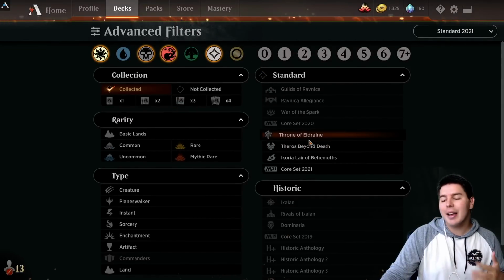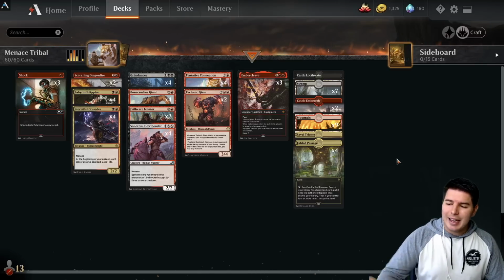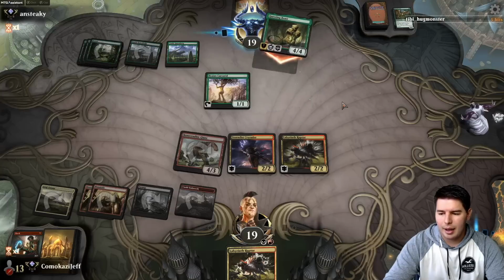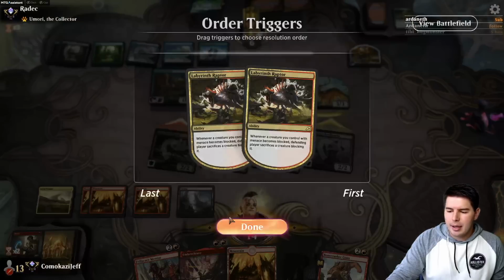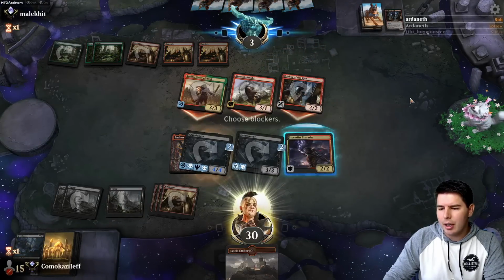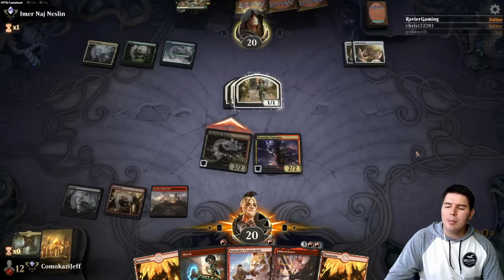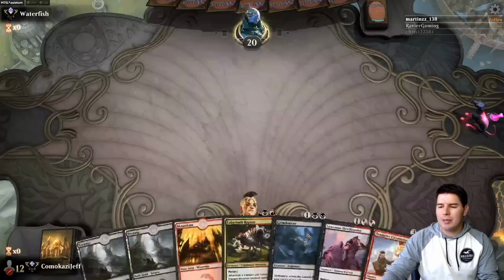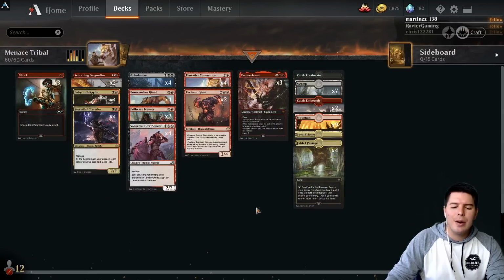How to DESTROY Temur Adventures!! Standard 2021 NEEDED a Little RAKDOS!!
90% ... 45K/50K

00:00 START
07:03 Match 1
09:25 Match 2
15:17 Match 3
17:19 Match 4
22:27 Match 5
28:46 Match 6
32:31 Match 7
36:30 Match 8
40:05 Match 9
45:14 Wrap Up

Social Links!